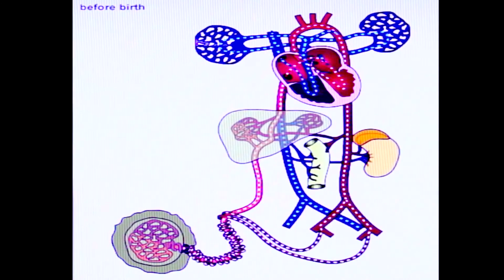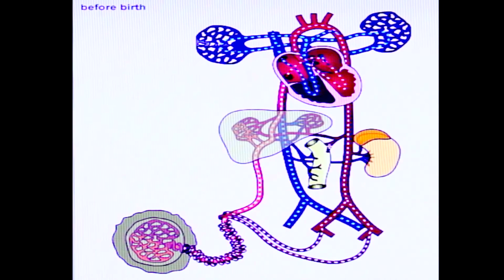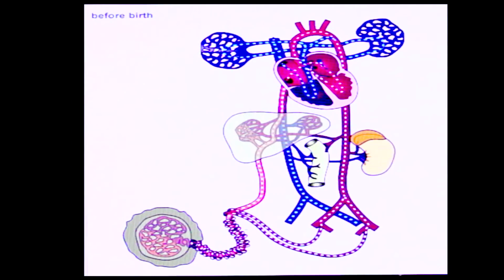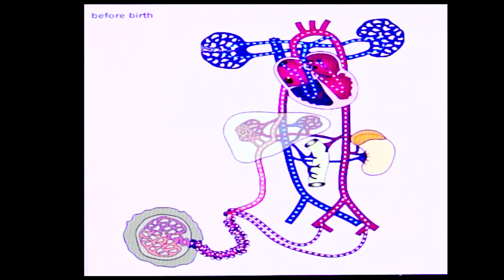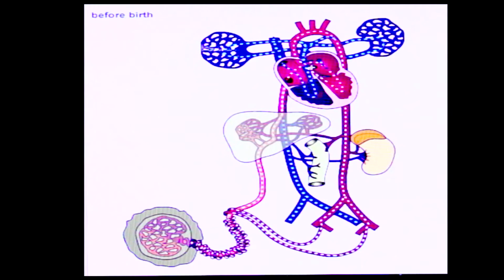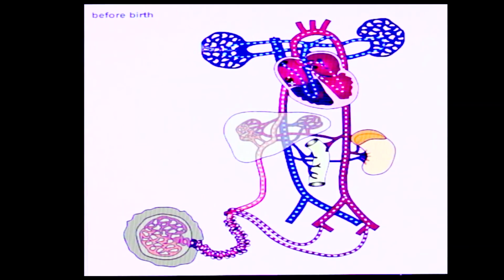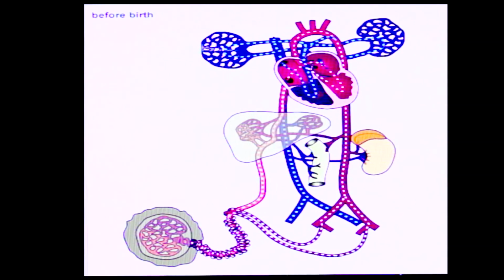Fetal circulation Part 2 Changes at birth, Dr Chandni Pradeep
basic information on fetal circulation for AP biology students and medical school students